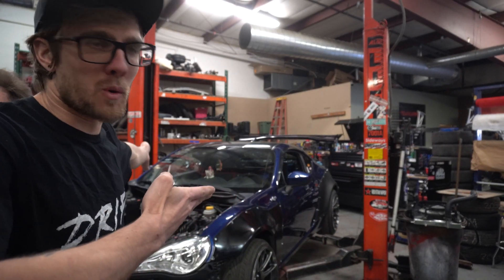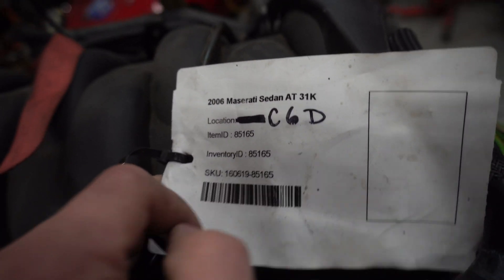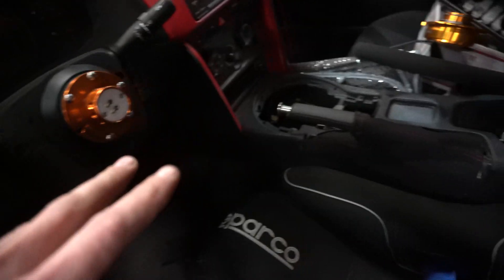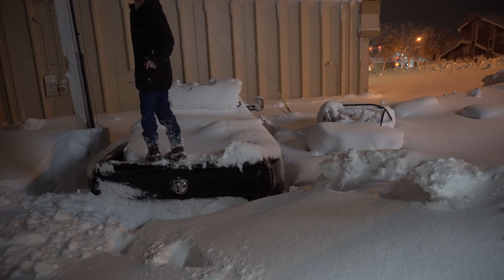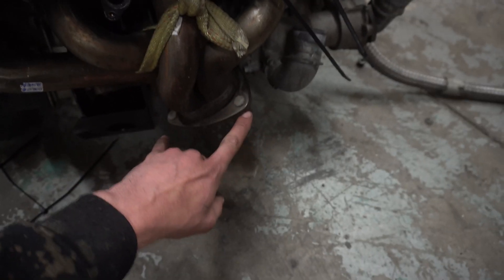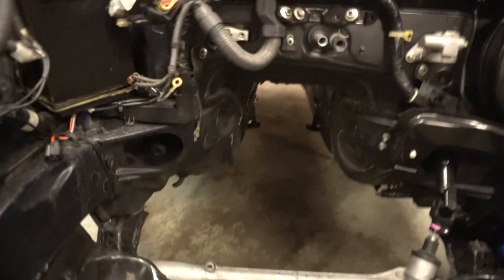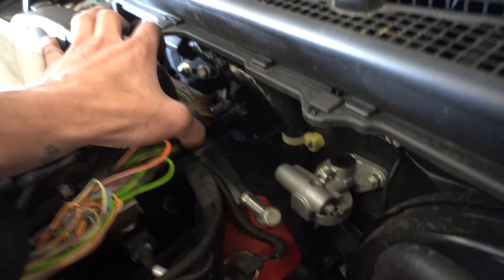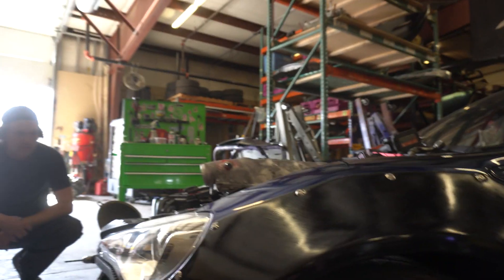Ferrari Engine To T56 Adapter & Custom Mounts - Ferrari Powered FRS Part 2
Adapting the T56 and mounting the Ferrari F136 engine in Cory's Scion FRS. AND installing the Ferrari California intake manifold.